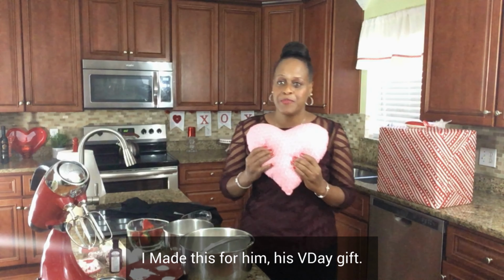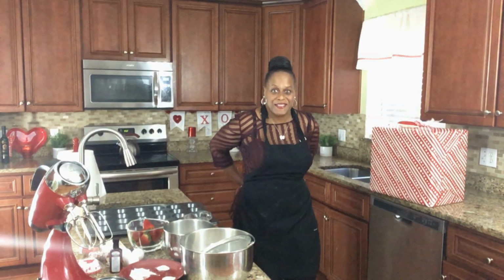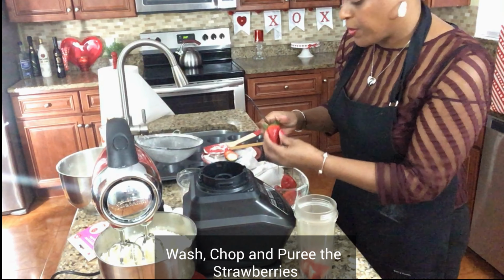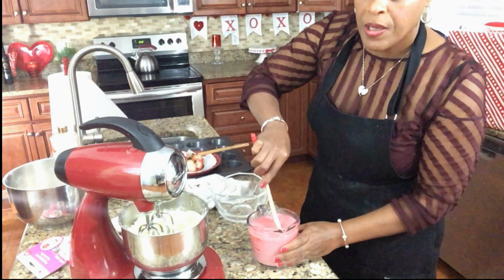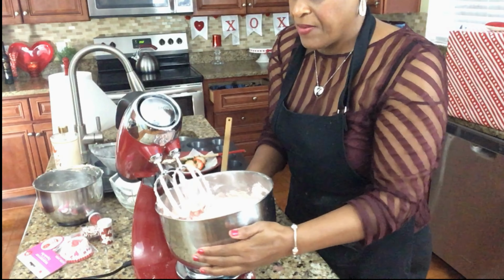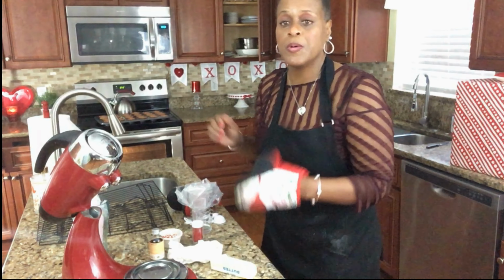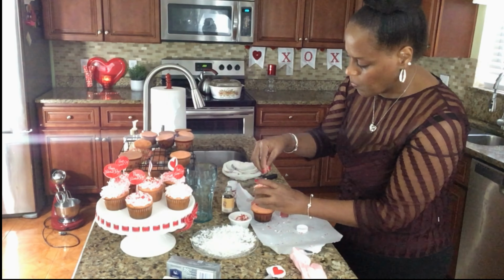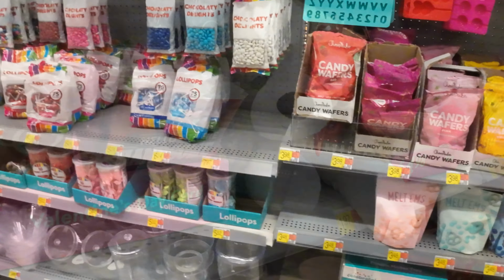Real Strawberry Cupcakes For Valentines Day Using Real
Indulge in the sweetness of love with our delightful recipe on "How To Make Strawberry Cupcakes For Valentine's Day | Using Real Strawberries." Elevate your romantic celebration with this homemade treat that capture the essence of the season. This easy-to-follow video, incorporating real strawberries for a burst of freshness. From the tender crumb of the cupcake to the luscious strawberry frosting, each bite is a symphony of love. Surprise your special someone with these heartwarming, homemade delights that are delicious. Create cherished memories and savor the joy of Valentine's Day with these irresistible strawberry cupcakes – a true expression of love through the art of baking.

Ingredients:
1  Cup fresh strawberries, hulled and diced
2 1/2 cups all-purpose flour
1 Tsp. Baking Powder
1/2 Tsp. baking powder
1/4 Tsp. salt
1/2 cup unsalted butter, softened
1 1/2 cups granulated sugar
3 large eggs
1 Tbsp. Strawberry or Vanilla extract
1 cup Butter milk
4 Drops Food Color Red
For the Strawberry Frosting:
1/2 cup unsalted butter, softened
2 cups powdered sugar
1 teaspoon Strawberry or Vanilla extract
3 Drops Food Color Red
Instructions:
Preheat your oven to 350°F (175°C) and line a muffin tin with cupcake liners.
In a blender or food processor, puree the diced strawberries until smooth. Set aside.
In a medium bowl, whisk together the flour, baking powder, and salt. Set aside.
In a large mixing bowl, cream together the softened butter and granulated sugar until light and fluffy.
Add the eggs one at a time, beating well after each addition. Stir in the vanilla extract.
Gradually add the dry ingredients to the wet ingredients, alternating with the milk. Begin and end with the dry ingredients. Mix until just combined.
Fold in the strawberry puree until evenly distributed in the batter or add it to the buttermilk.
Spoon the batter into the cupcake liners, filling each about 2/3 full.
Bake in the preheated oven for 15-20 minutes or until a toothpick inserted into the center comes out clean.
Allow the cupcakes to cool in the tin for a few minutes before transferring them to a wire rack to cool completely.

In a blender or food processor, or a large mixing bowl, beat the softened butter until creamy.
Gradually add the powdered sugar, one cup at a time, beating well after each addition.
Add the strawberry or vanilla extract. Beat until smooth and fluffy.
Once the cupcakes are completely cooled, frost them with the strawberry frosting.
Optional: Garnish with fresh strawberry slices or heart-shaped sprinkles for a festive touch. Enjoy your homemade strawberry cupcakes for a sweet and romantic Valentine's Day treat!